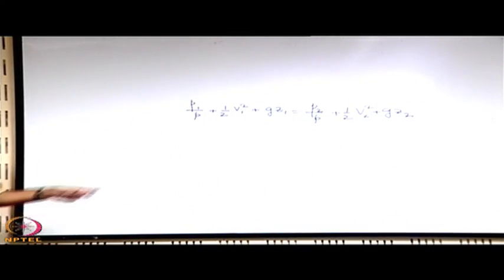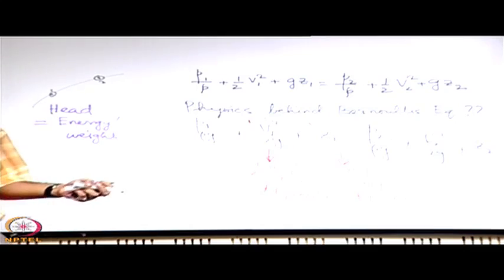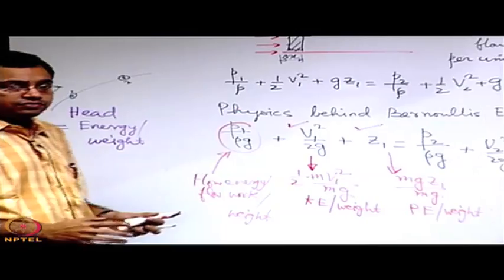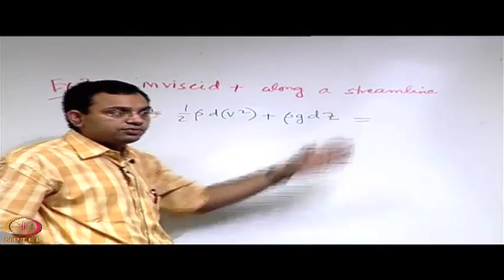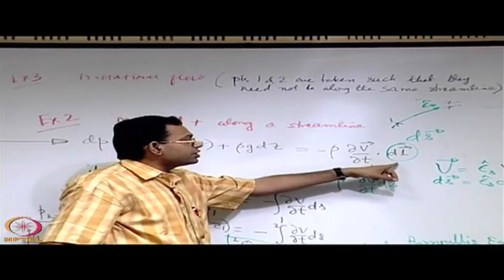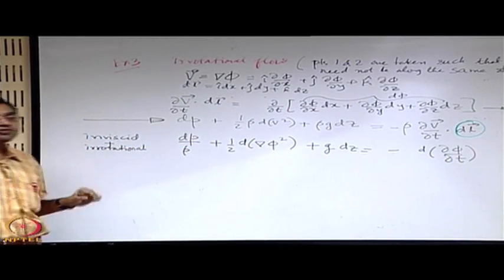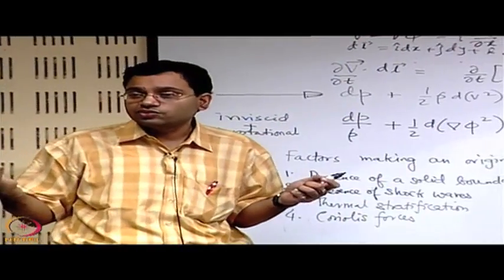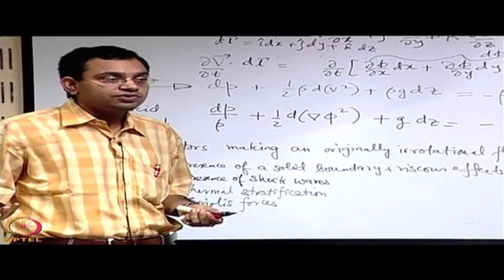Lecture 8: Kinematic viscosity, Reynolds number